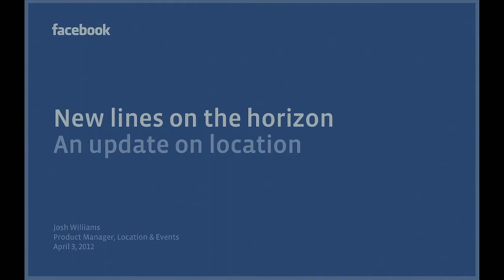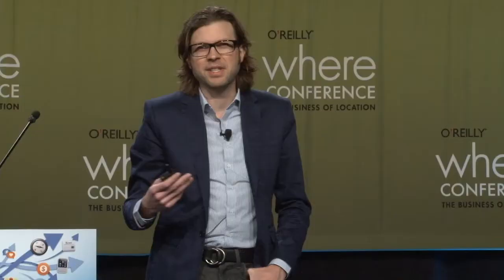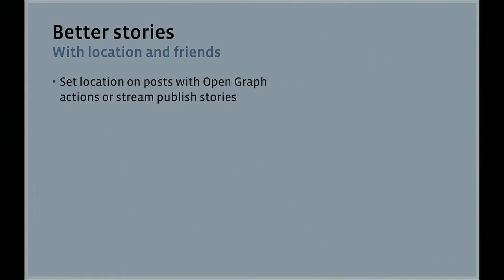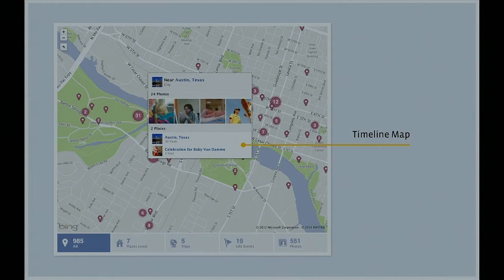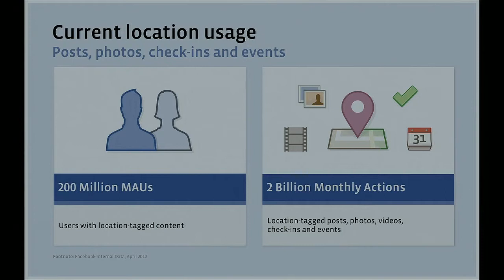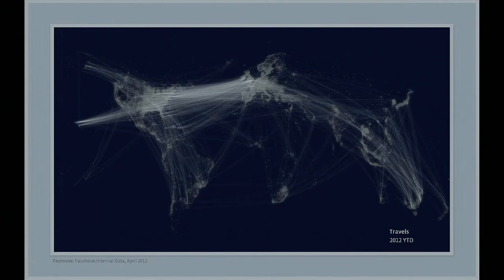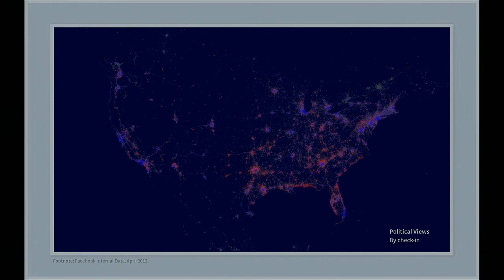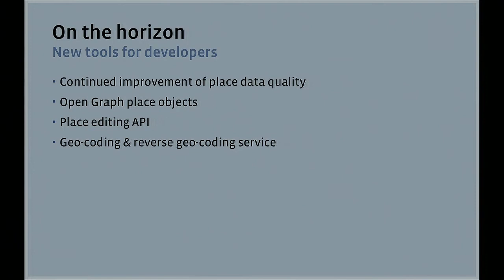Where 2012, Josh Williams, "New Lines on the Horizon"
A fast-paced look at the increasingly dense world of location-based content and the opportunities that await the next generation of developers creating location-aware services.

Josh Williams

Josh Williams is a Product Manager at Facebook where he focuses his energies Location and Events. Prior to Facebook, he was a co-founder and CEO at Gowalla, a pioneering location-based service that connected people with millions of places around the world. While currently living in San Francisco, Josh enjoys traveling with his wife Rachel and two effervescent daughters. In a future life, he'd like to be an accomplished woodworker.